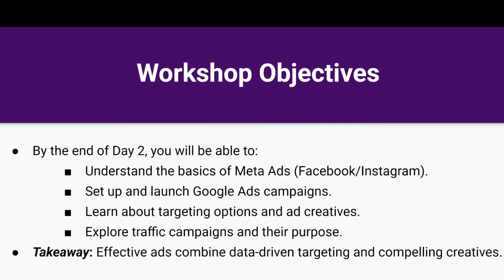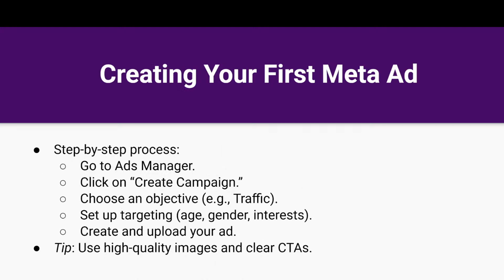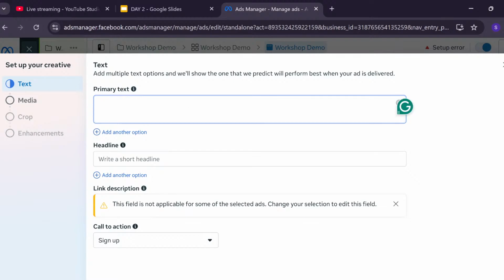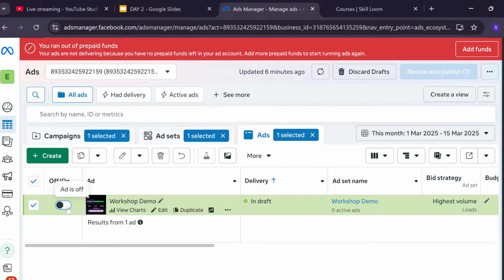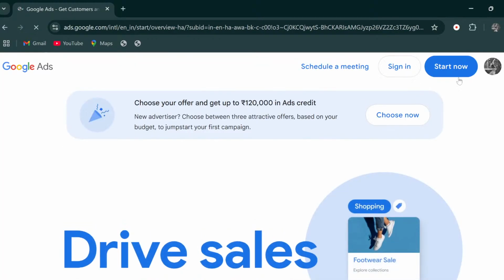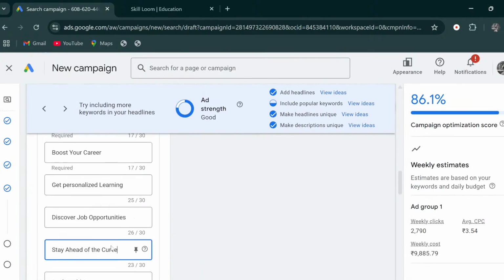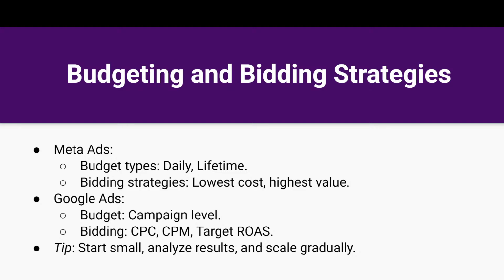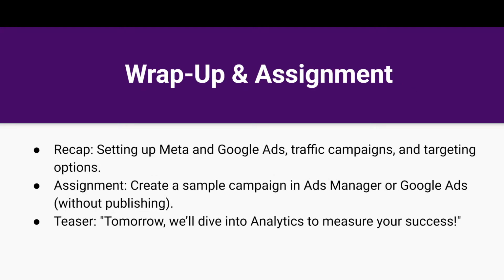How to Run ads on Google and Meta | 3 Day Digital Marketing Workshop | Skill Loom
Welcome to Skill Loom's exclusive 3-Day Digital Marketing Workshop, designed to give you a solid foundation in marketing concepts and strategies! Whether you're a beginner or looking to enhance your skills, this workshop will equip you with the knowledge to thrive in today's digital landscape.

📚 Topics Covered:
✔️ Introduction to Paid Ads
✔️ Running ads of Google
✔️ Running ads on Meta

🔑 Learn how to create impactful marketing strategies, understand consumer behavior, and apply cutting-edge techniques to grow your brand online.

📢 Don’t miss this opportunity to elevate your marketing game!